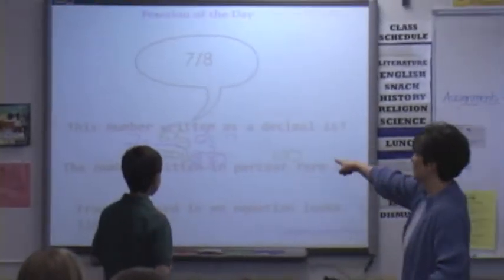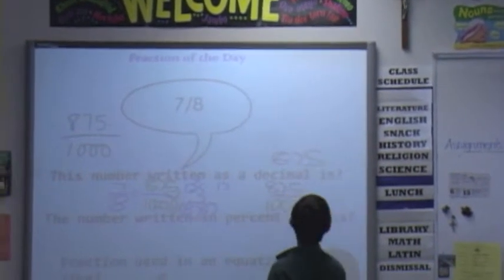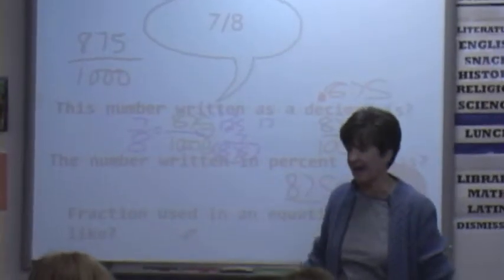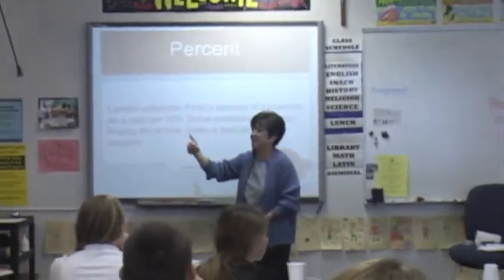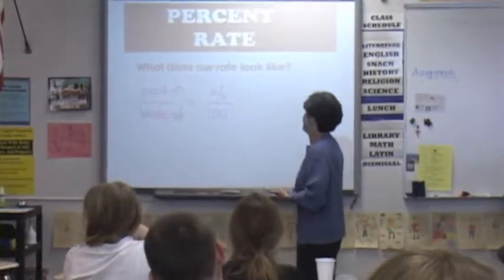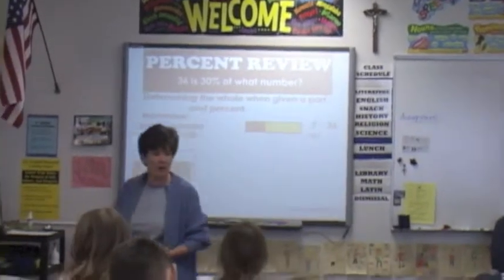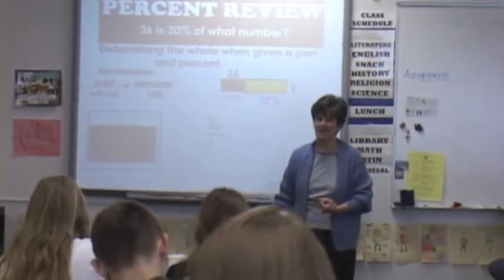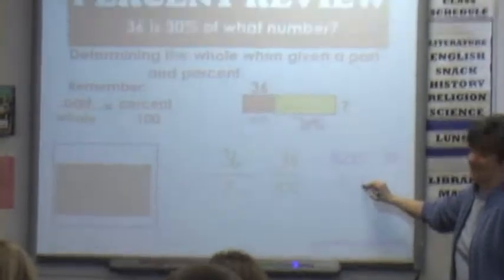New Project 2